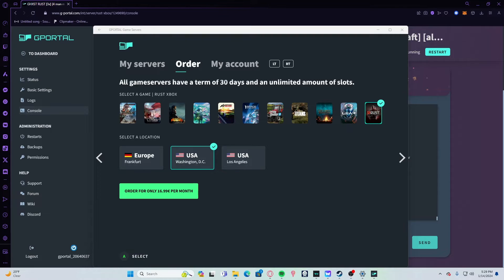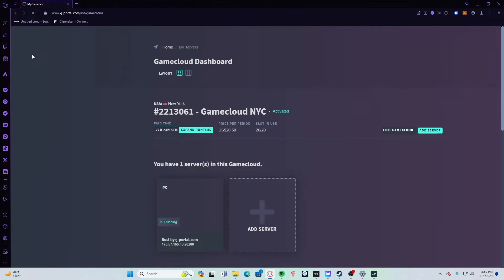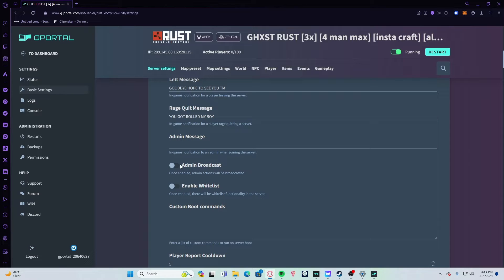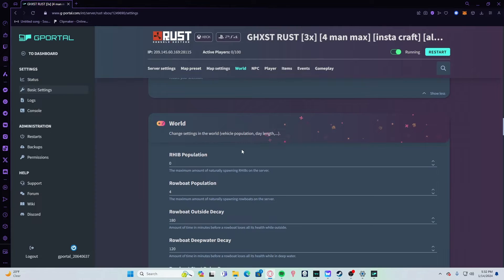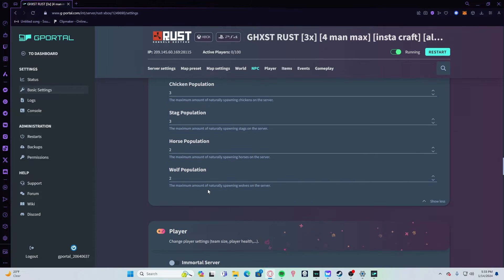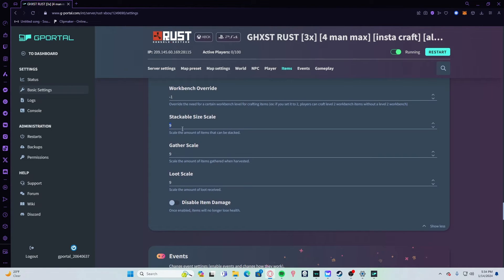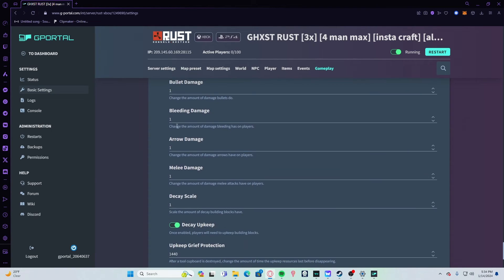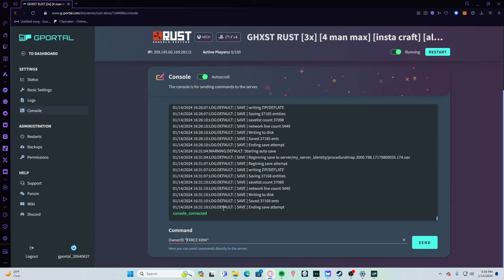HOW TO buy and setup your very own rust console gportal server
IN THIS VIDEO I TEACH YOU HOW TO BUY AND SETUP YOUR GPORTAL CONSOLE RUST SERVER

GHXST SQUAD DISCORD COPY PASTE THIS LINK TEMP ISSUES WAITING FOR VERIFICATION

COMMANDS IN THIS VIDEO

NAME WITH NO SPACES OwnerID yourname
NAME WITH SPACES OwnerID "yourname"